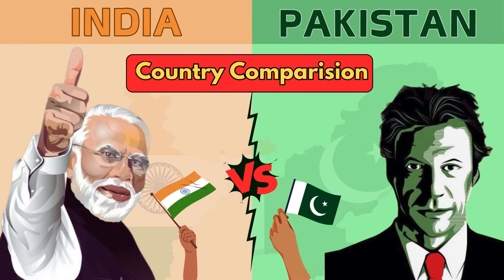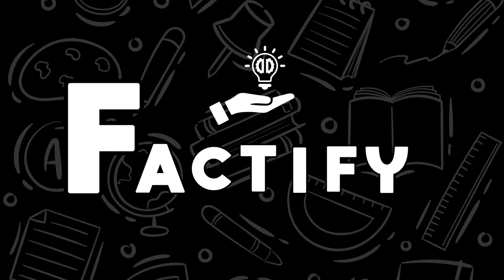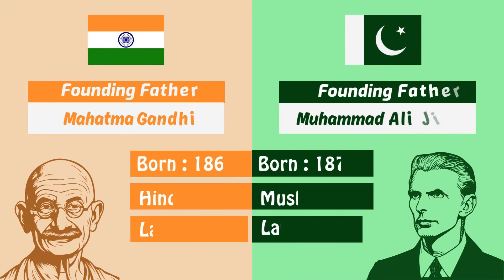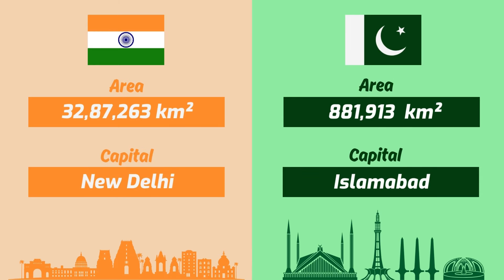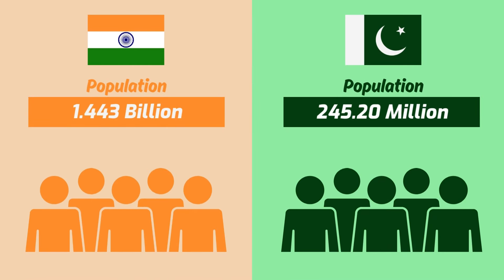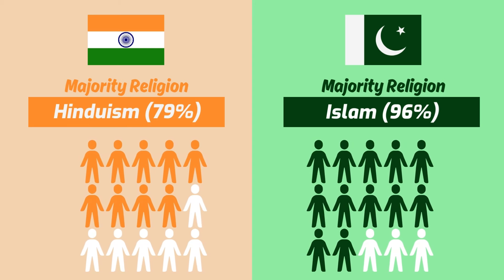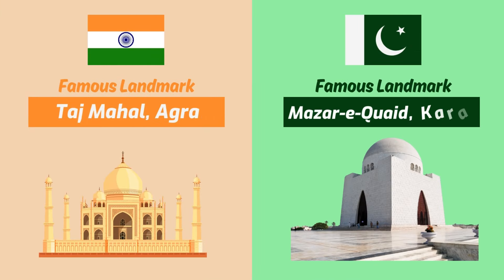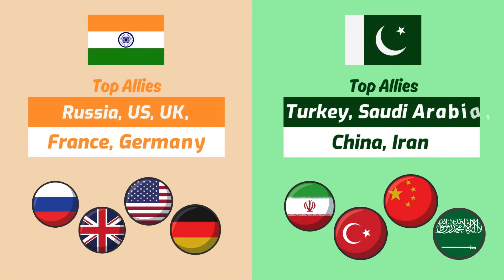Pakistan Vs India - Country Comparision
"Dive into the world of 'Top Ten Things' for quick and captivating countdowns of the most intriguing, surprising, and informative lists. From top ten travel destinations to mind-boggling facts, we're your go-to source for bite-sized
knowledge and entertainment."